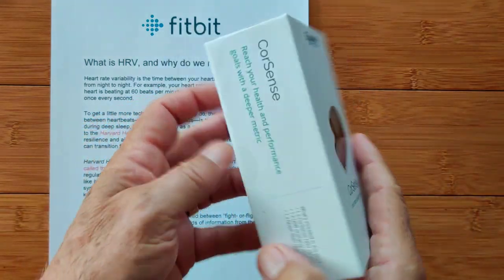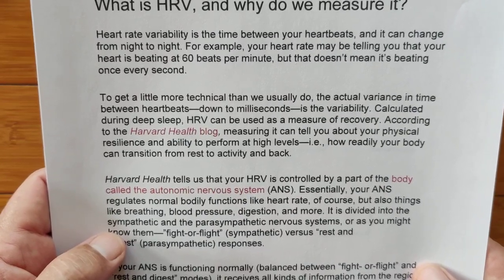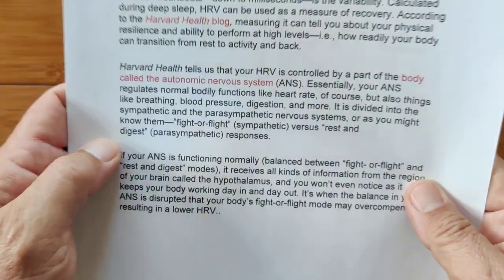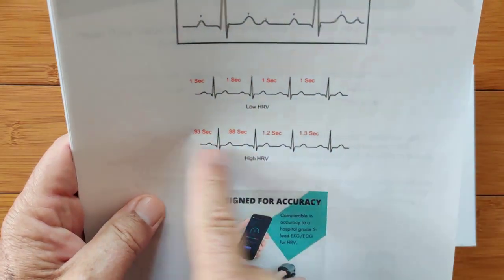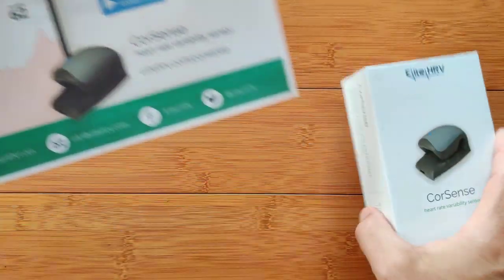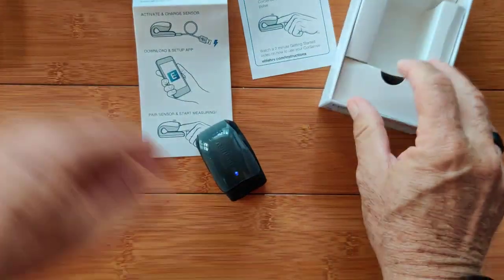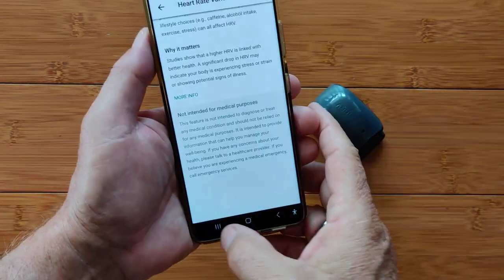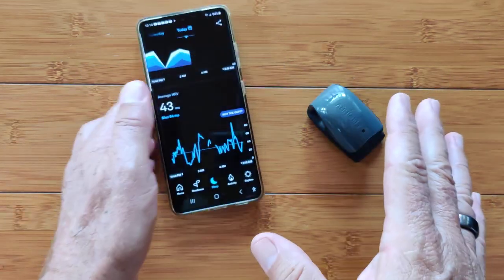Smartwatch HRV (Heart Rate Variability) Explained for FitBit/Oura/EliteHRV Smartwatches & Wearables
DESCRIPTION:
Today’s video takes a deep dive into Heart Rate variability discussing what it is, how you can find it in the tethering apps for the Oura Ring and FitBit devices, as well as the EliteHRV app, specifically designed for HRV readings.

From FitBit’s Blog:

What is HRV, and why do we measure it?

Heart rate variability is the time between your heartbeats, and it can change from night to night. For example, your heart rate may be telling you that your heart is beating at 60 beats per minute, but that doesn’t mean it’s beating once every second.

To get a little more technical than we usually do, the actual variance in time between heartbeats—down to milliseconds—is the variability. Calculated during deep sleep, HRV can be used as a measure of recovery. According to the Harvard Health blog, measuring it can tell you about your physical resilience and ability to perform at high levels—i.e., how readily your body can transition from rest to activity and back.

Harvard Health tells us that your HRV is controlled by a part of the body called the autonomic nervous system (ANS). Essentially, your ANS regulates normal bodily functions like heart rate, of course, but also things like breathing, blood pressure, digestion, and more. It is divided into the sympathetic and the parasympathetic nervous systems, or as you might know them—”fight-or-flight” (sympathetic) versus “rest and digest” (parasympathetic) responses.

If your ANS is functioning normally (balanced between “fight- or-flight” and “rest and digest” modes), it receives all kinds of information from the region of your brain called the hypothalamus, and you won’t even notice as it keeps your body working day in and day out. It’s when the balance in your ANS is disrupted that your body’s fight-or-flight mode may overcompensate, resulting in a lower HRV..